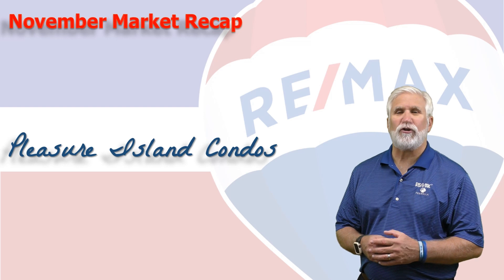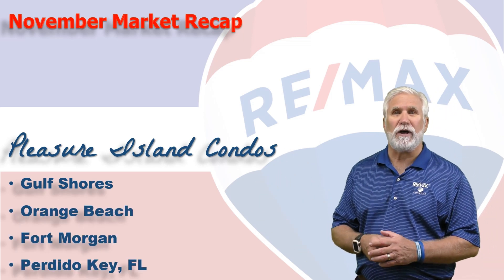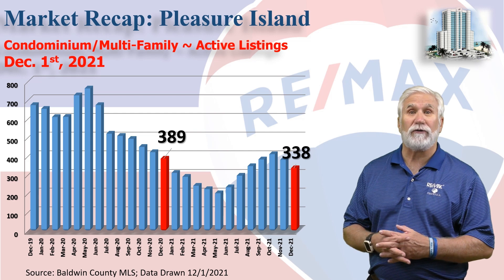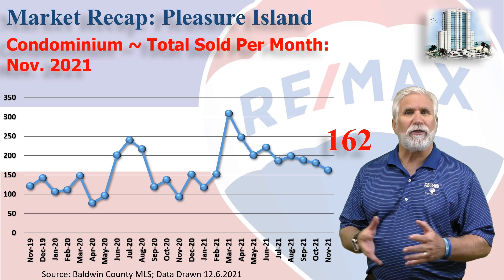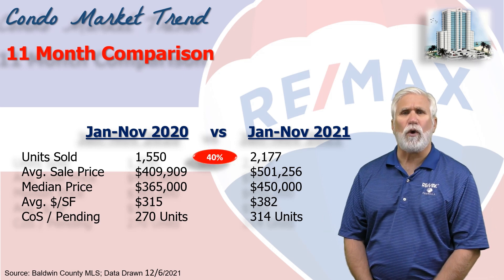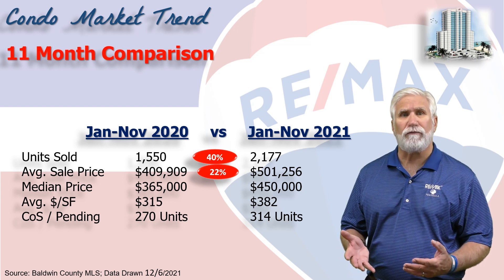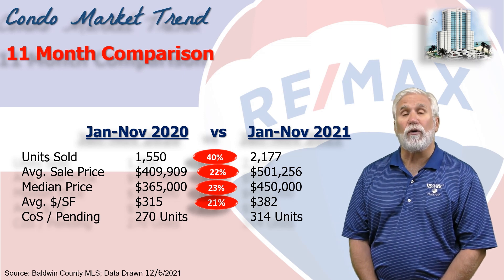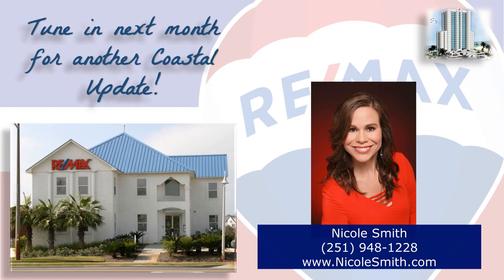Nov 2021 Pleasure Island Condo Market Report